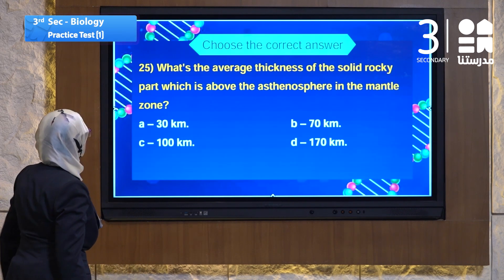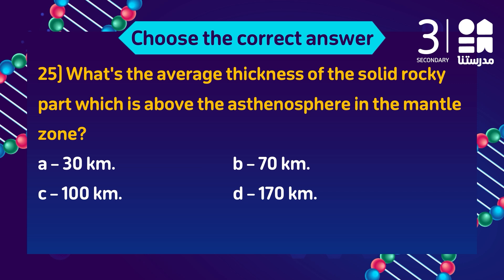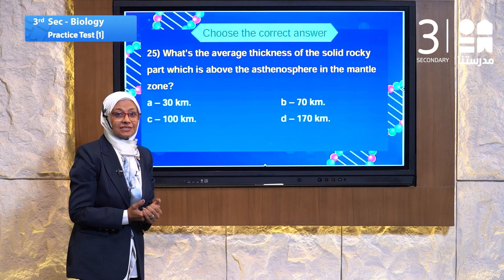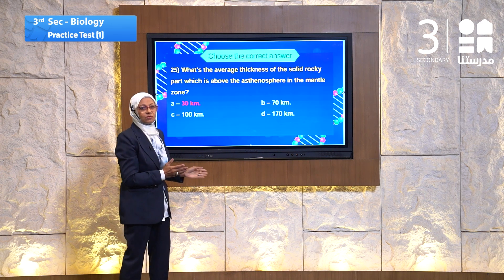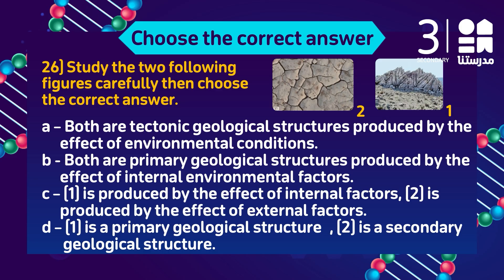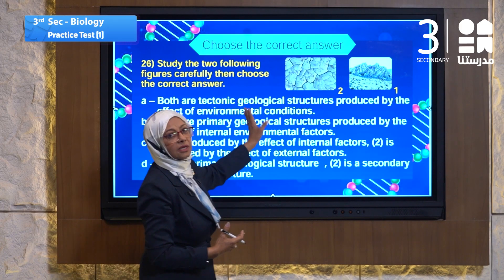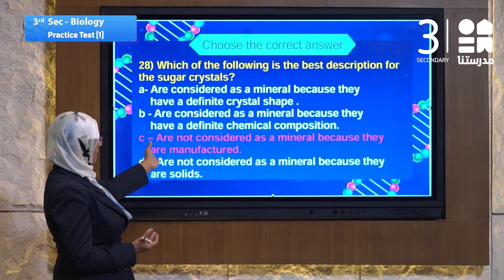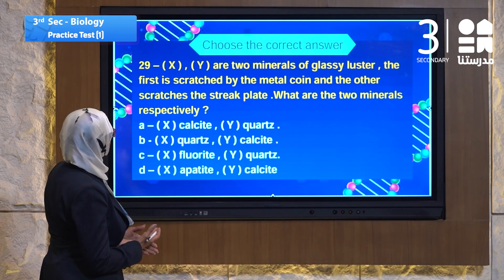الأحياء لغات "النموذج الاسترشادي1" | الصف الثالث الثانوي - الجزء الثالث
قناة "مدرستنا ثانوي" قناة تعليمية متخصصة في عرض جميع المواد الدراسية للصفوف من الصف الأول الثانوي إلى الصف الثالث الثانوي، تحت رعاية وإشراف وزارة التربية والتعليم.